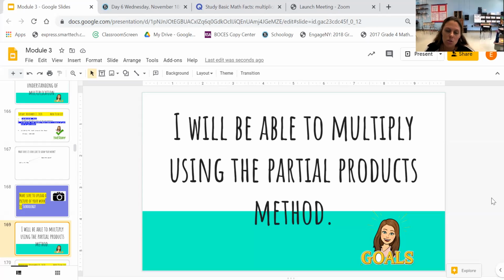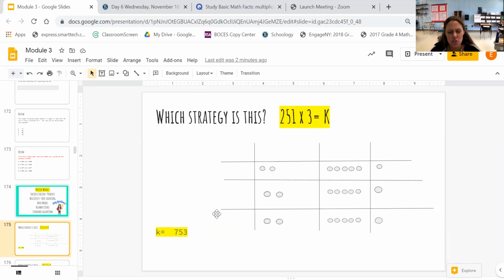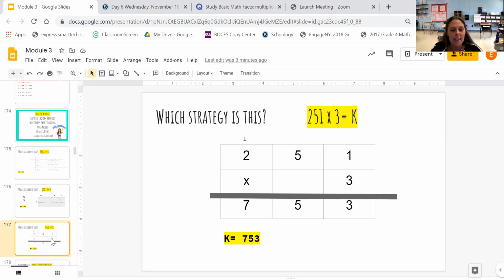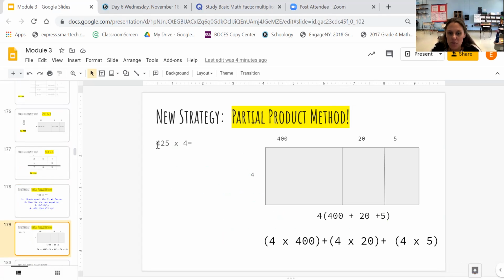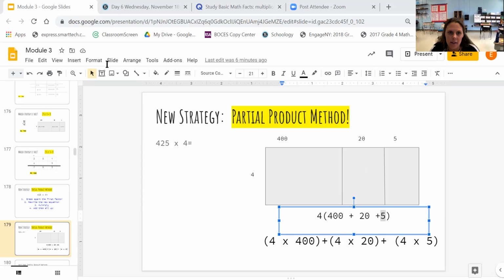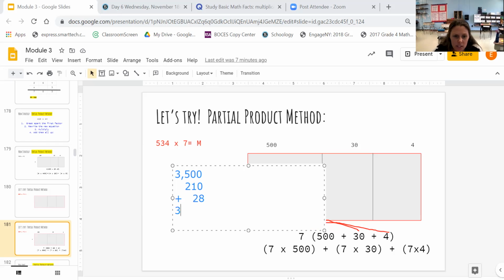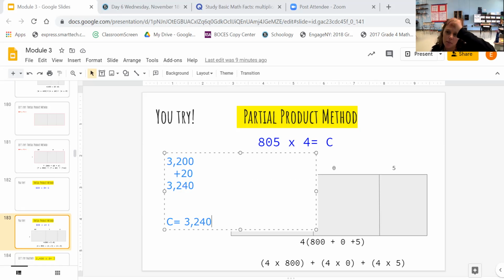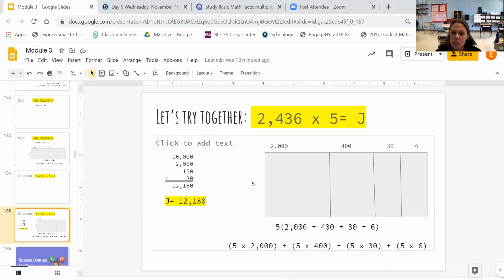Math Video 11/18